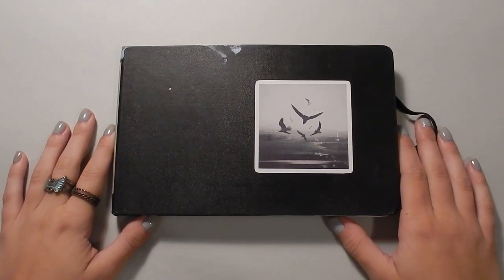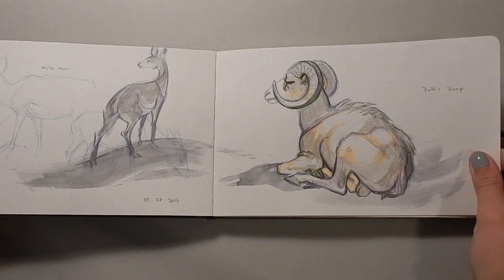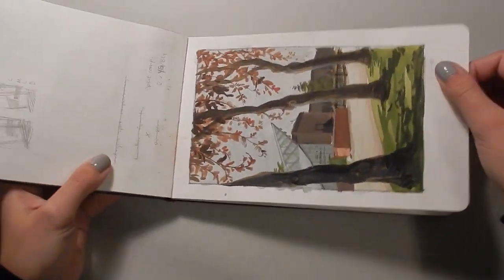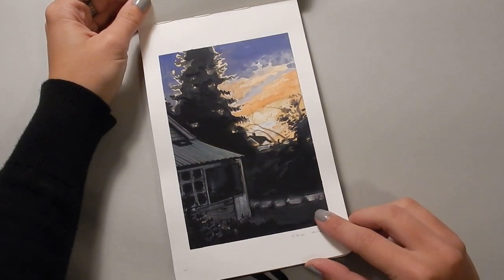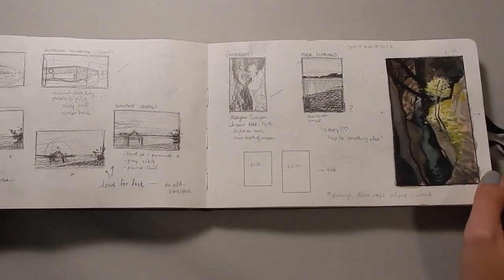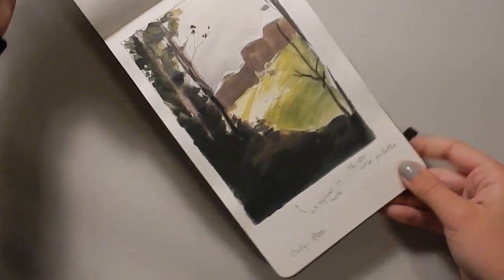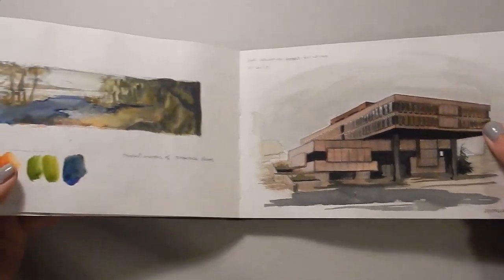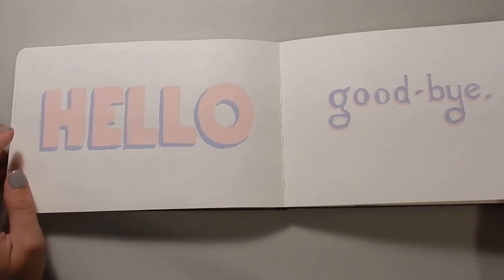Sketchbook Tour VII // Flip-through 2015-2016 // Watercolour & Gouache // Mary Sanche